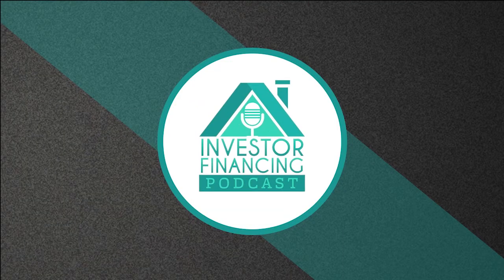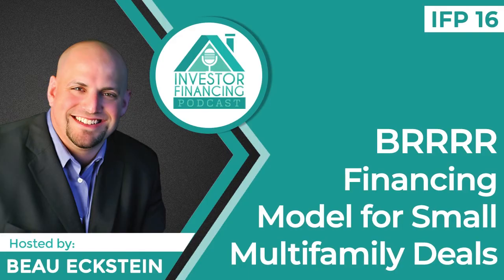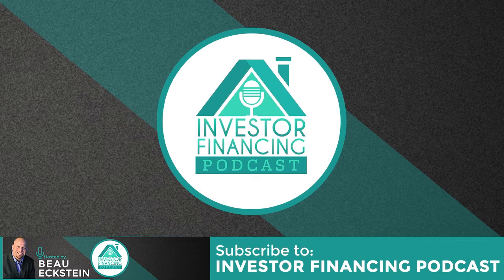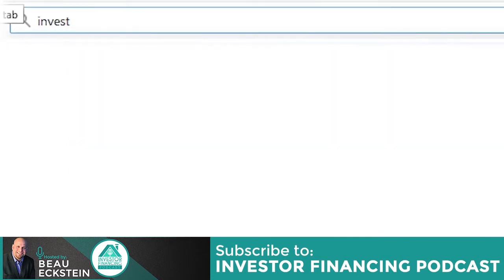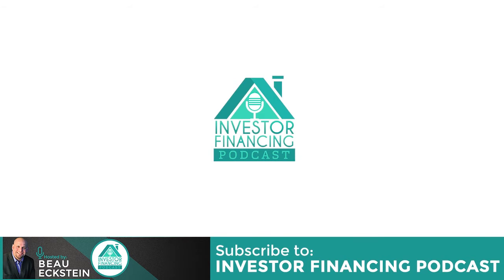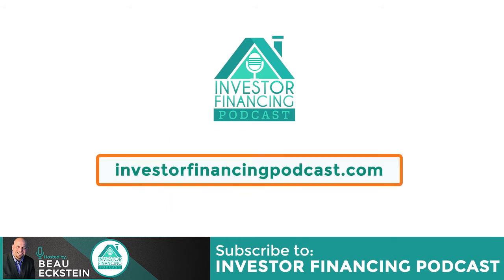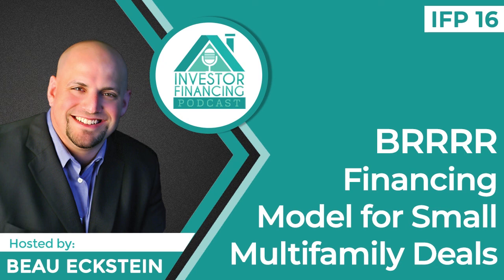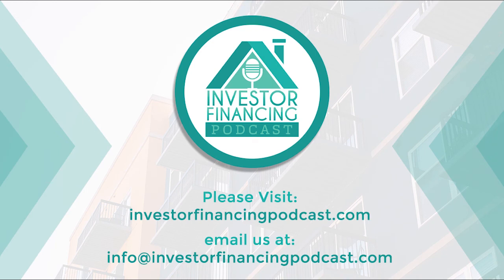BRRRR Financing Model for Small Multifamily Deals - Episode 16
💡 Looking for an Unsecured Term Loan with great rates and an easy application? 💡How do you use the BRRRR financing method for a small multifamily investment?

✔️A BRRRR property is a great way to get (almost) immediate cash flow and Beau has got you covered on how you can use it to build a real estate empire. Watch the latest Investor Financing Podcast.✔️

✔ The best online CRE loans - We'll find the right lender in our network so you can close your deal

About the Channel: Want to structure your investments in the right and secure way? Learn great insights and make the right decisions through the Investor Financing Podcast hosted by Beau Eckstein. 🙋🏽‍♂️ Are you a Business Owner?
Would you like to save up to 35 percent on your expenses without lifting a finger? There are no upfront costs and if we can't save you money, you don't pay.